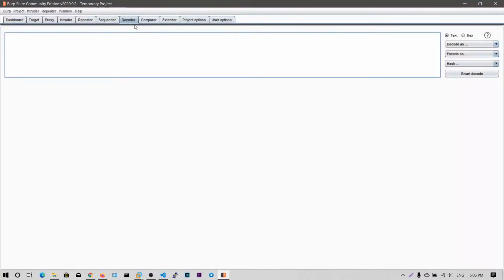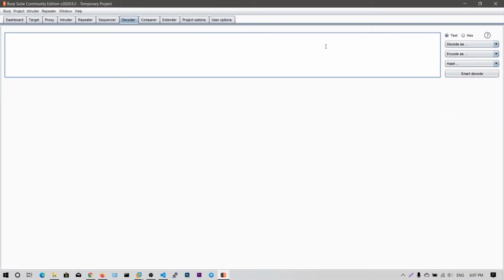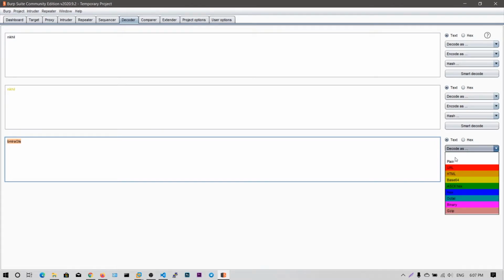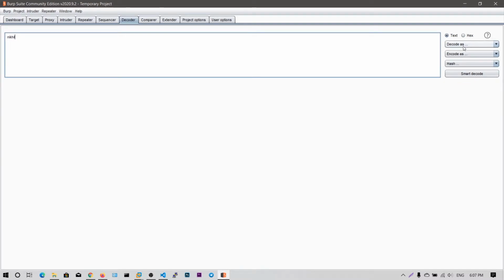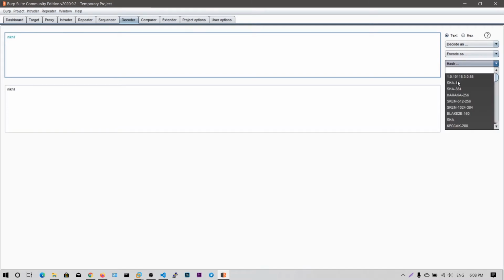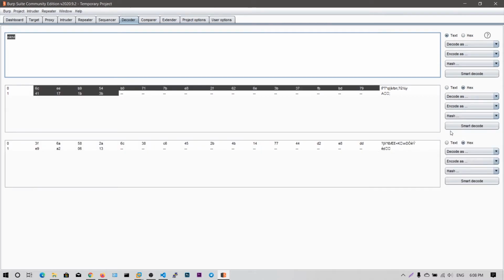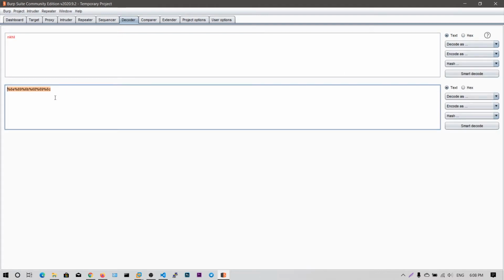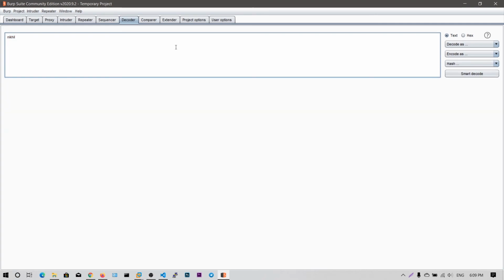BurpSuite - 06 Decoder